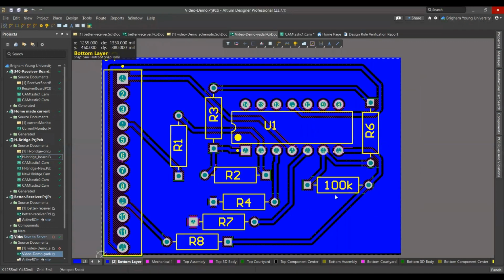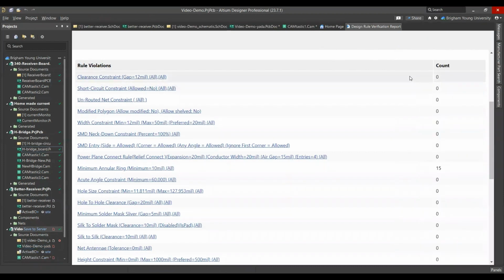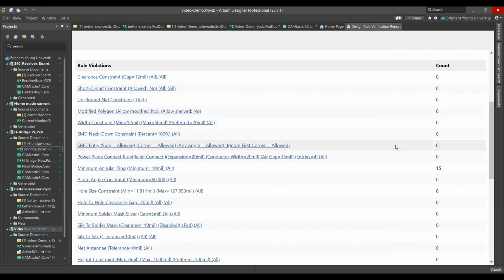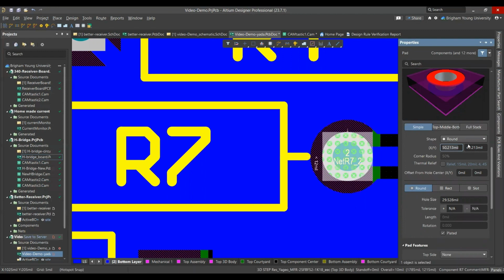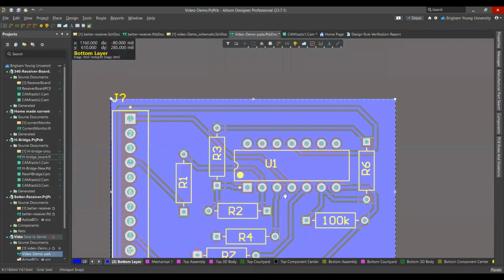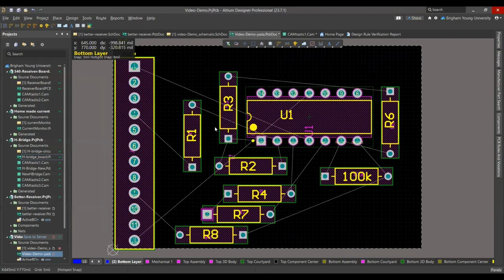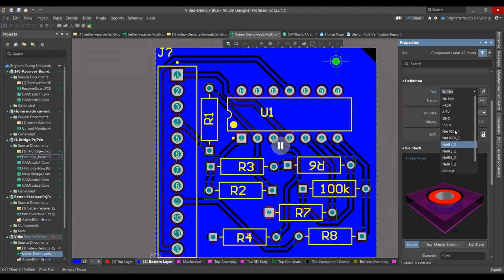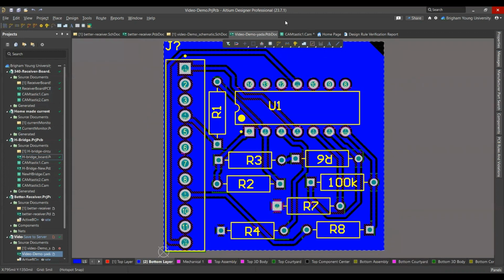PCB Using Altium Part 8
Exporting Files and a few tips